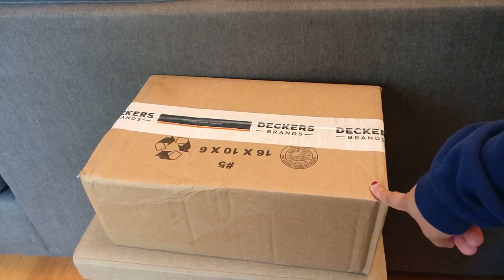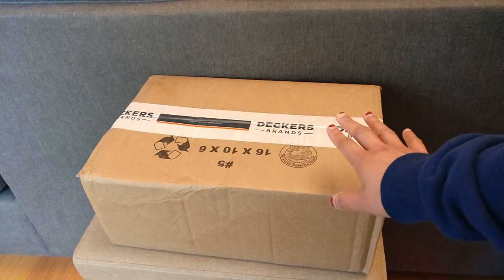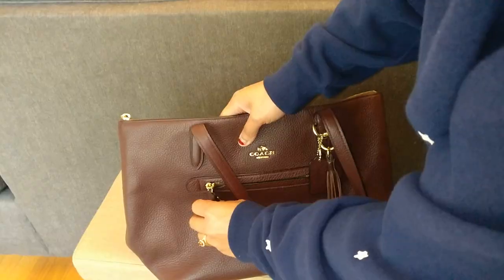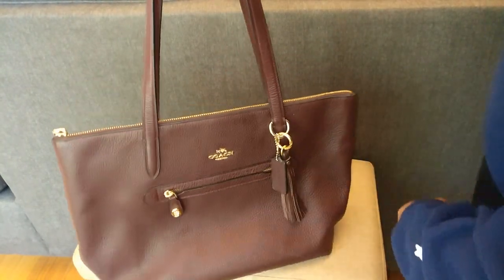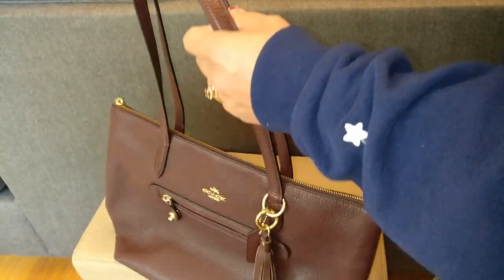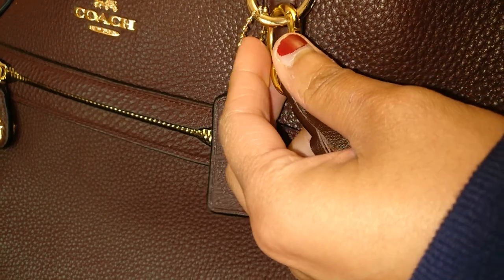Poshmark Unboxing FAIL - Damaged Coach Bag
I purchased this Coach Taylor Tote on Poshmark in the Oxblood color for around $60. I was extremely excited to receive it, but unfortunately, it came damaged. There's substantial corner wear and there is a small chip in the hardware. It's a bummer, because the pebbled leather on this bag felt so soft and squishy. I opened a case on Poshmark to get a return, and they approved it quickly. The seller was kind about it.

This bag
My favorite dustbags to store my handbags
My favorite purse hooks
Tote bag organizer
Speedy 25 bag organizer
You as a customer do not pay more when using these links or codes (you actually get a discount when you use my code), and I only link or offer products and services I truly value.